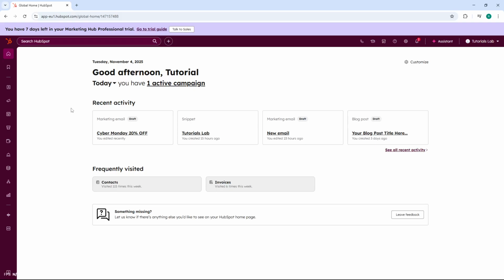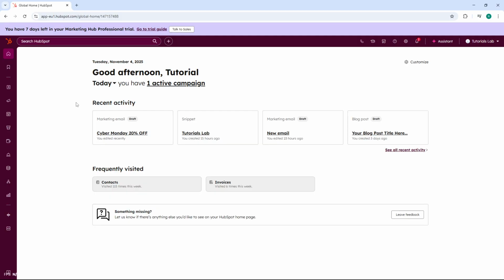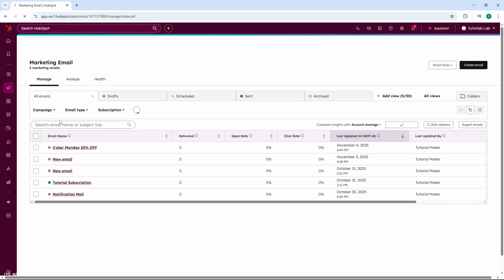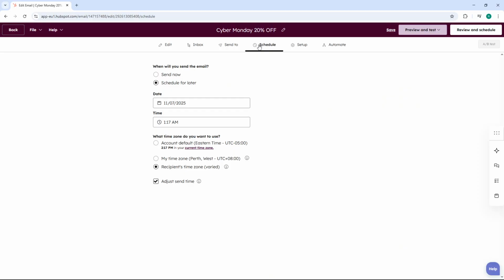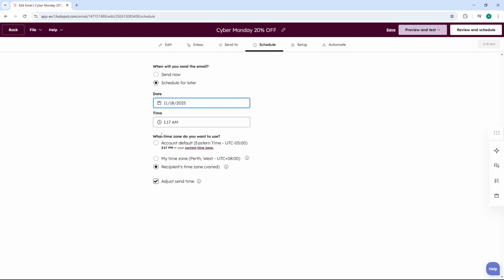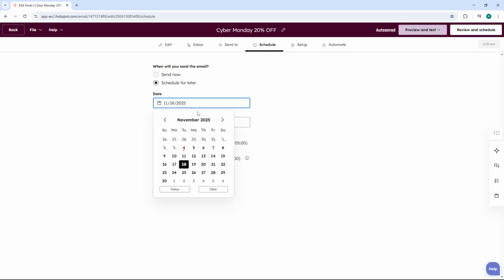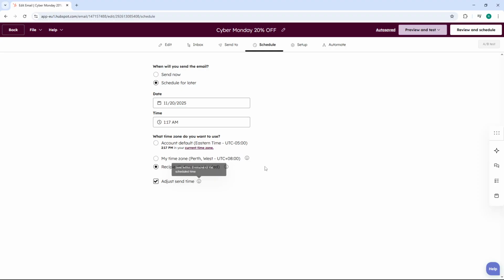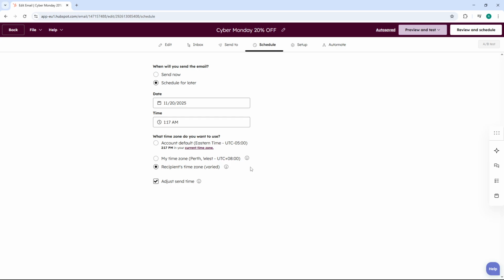How To Schedule Emails Based On Your Recipients’ Time Zones In HubSpot (Tutorial 2025)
🤓 I cover everything from website builders to marketing platforms, showing you exactly how to use them in real situations.

Along the way, you'll learn how to schedule emails based on time zones in HubSpot, HubSpot time-zone email scheduling tutorial guide, set up automated time-zone-based send times, organize your campaigns using HubSpot smart send features, HubSpot email marketing time-zone automation, efficient email scheduling strategies in HubSpot, add time-zone rules to your HubSpot workflows, mastering time-zone-optimized sending for higher engagement, HubSpot schedule emails by recipient location, create time-zone-based email workflows in HubSpot, learn smart send optimization in HubSpot, best way to schedule emails using HubSpot time-zone features.